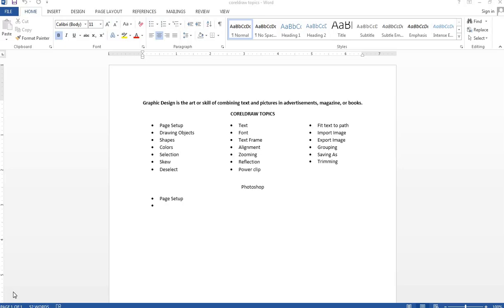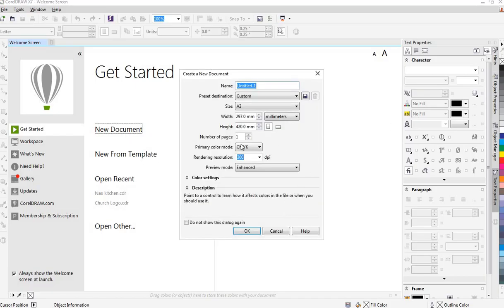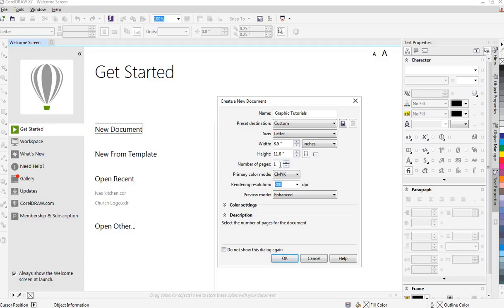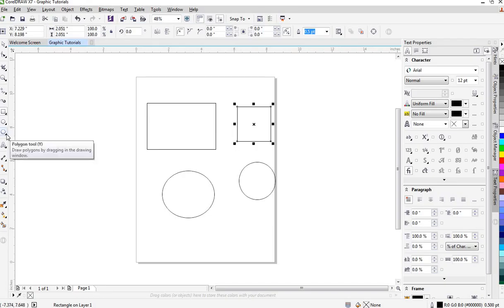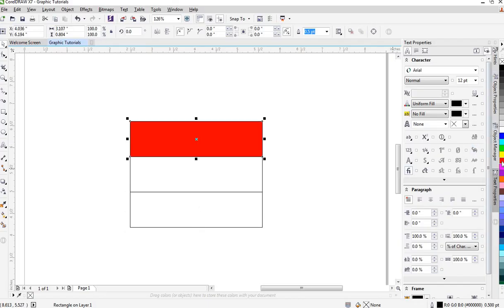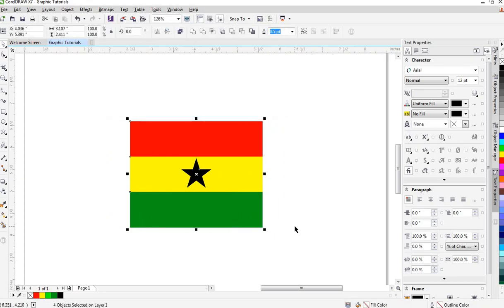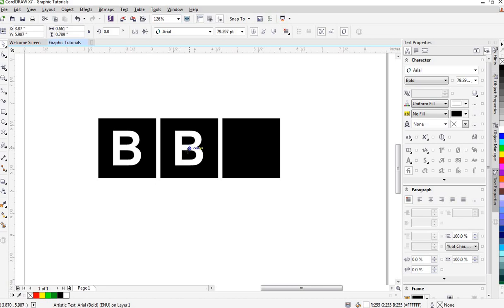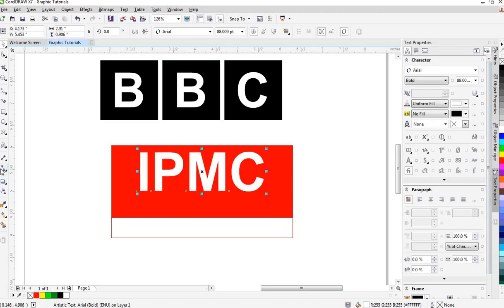Introduction to coreldraw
This video will introduce you to basic of CorelDraw.